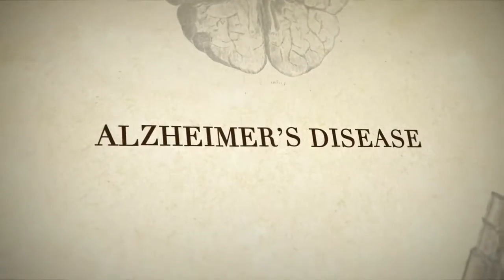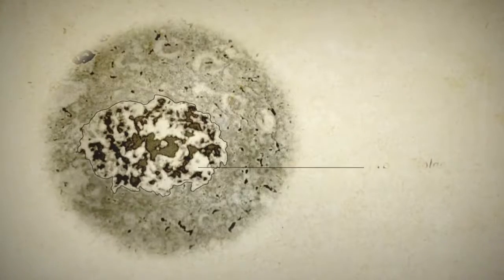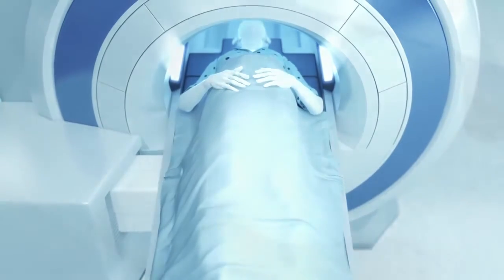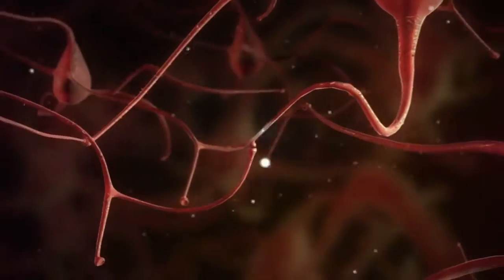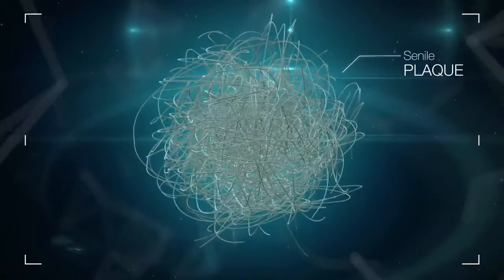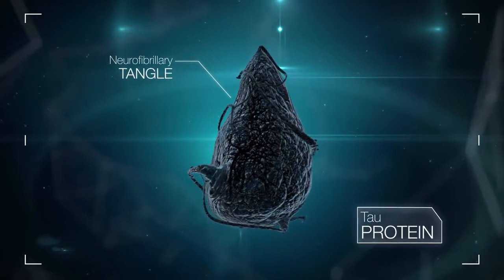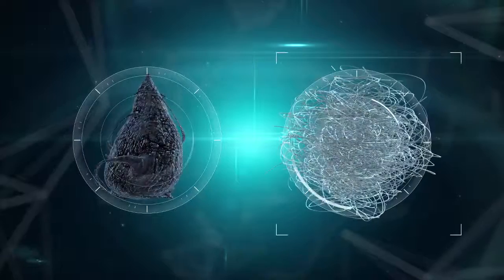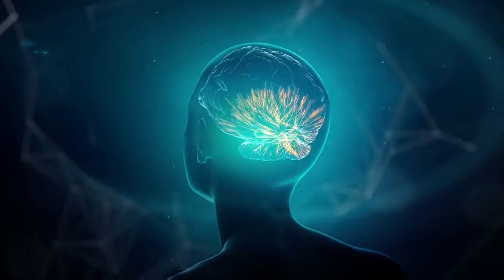alzheimersawareness alzheimers Neuropathology neurology